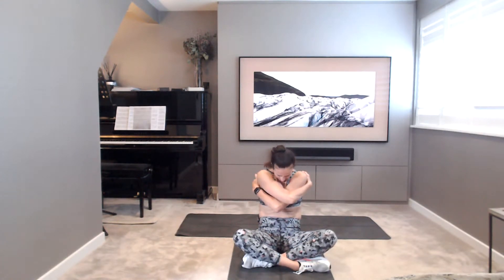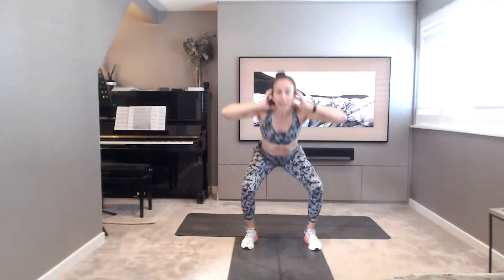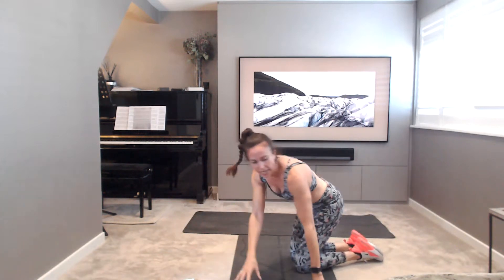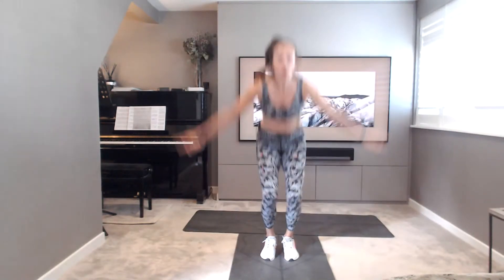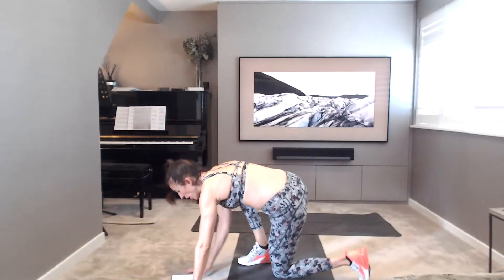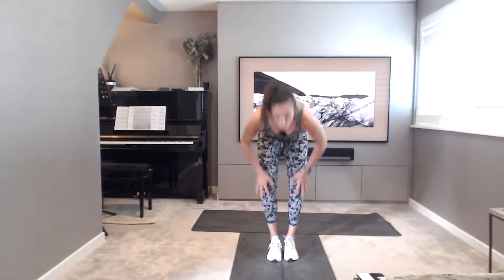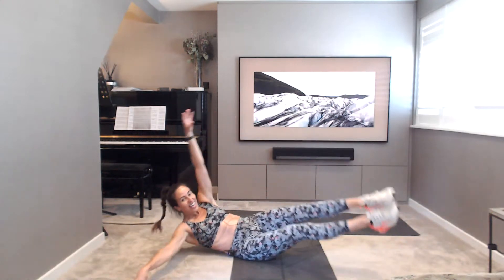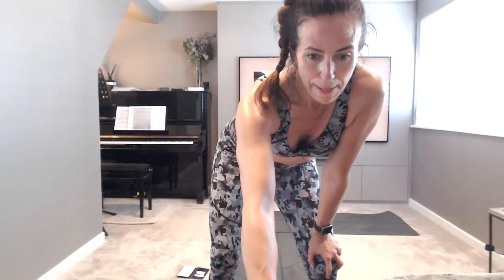YogaFit Tabata HIIT 2